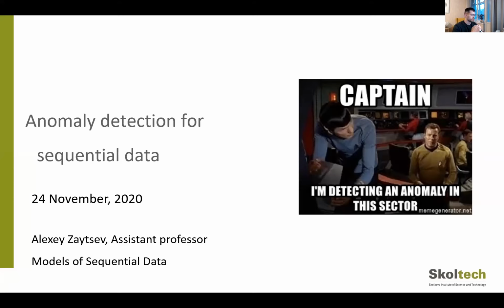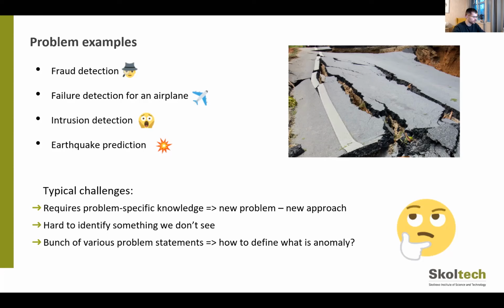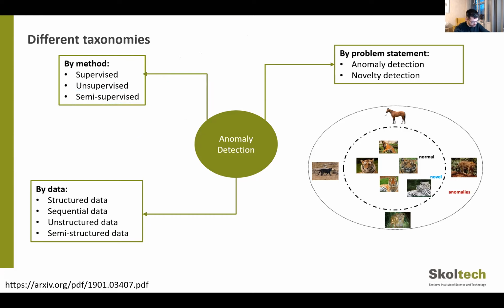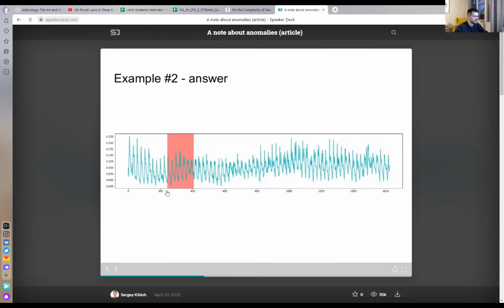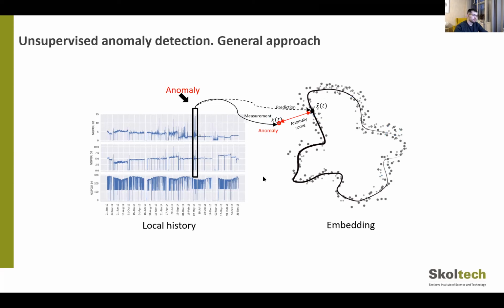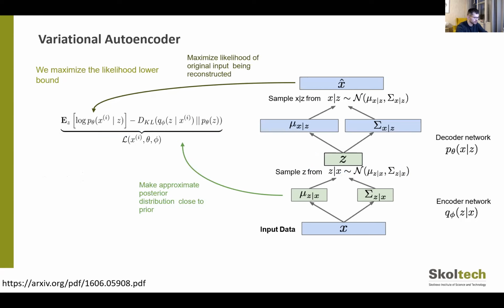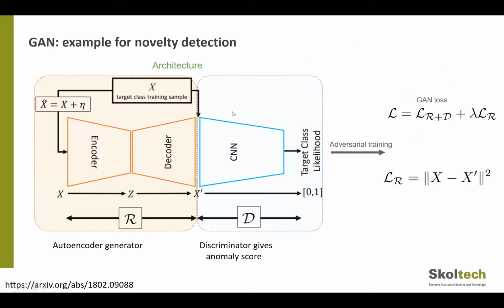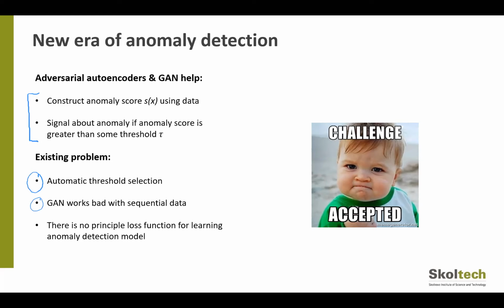MSD, Skoltech: Lec. 9 - Anomaly Detection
A Course by the Laboratory of Appplied Research Skoltech-Sberbank